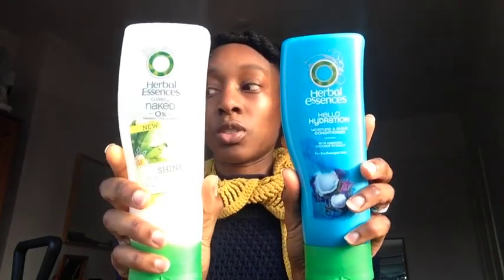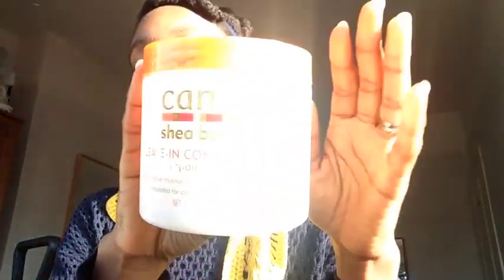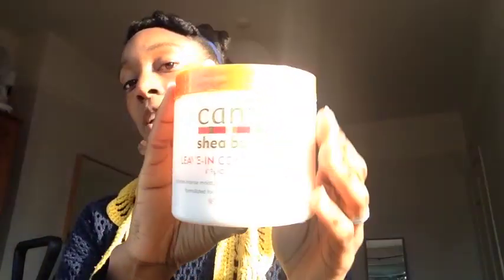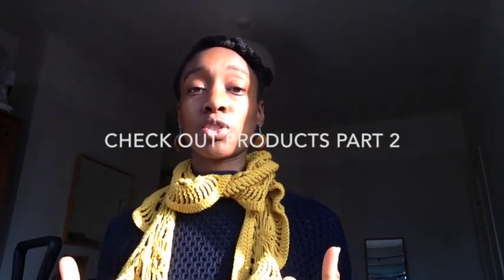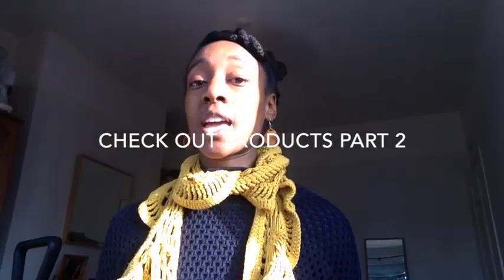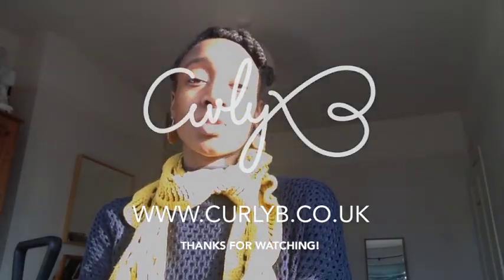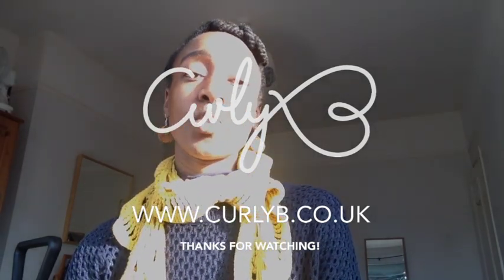Natural Hair Products Part One // 4C Fine hair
Hi Ladies, I haven’t done a products post before so here it is. In part one I will talk about the shampoos, conditioners, Leave-ins and deep conditioners I use on a regular basis.

Check out my homemade whipped Shea butter and other accessories in my etsy shop